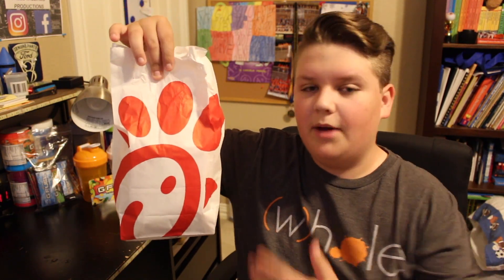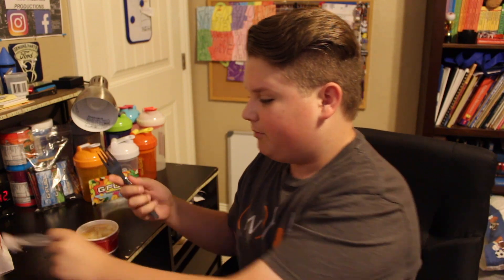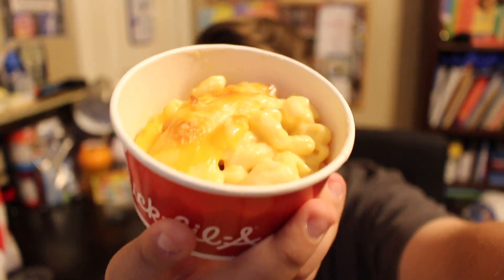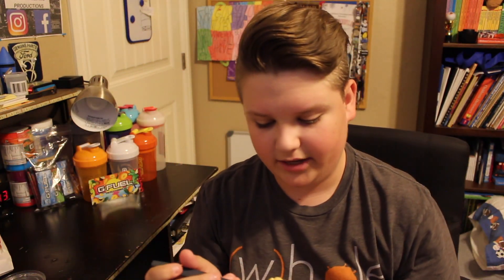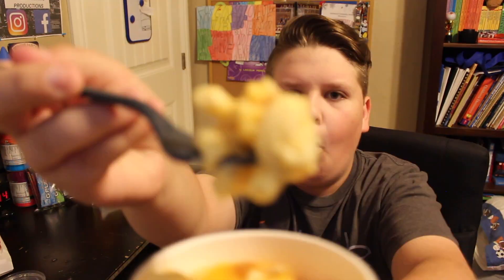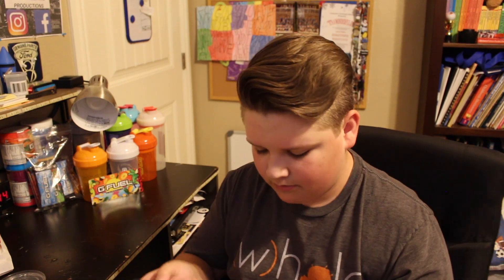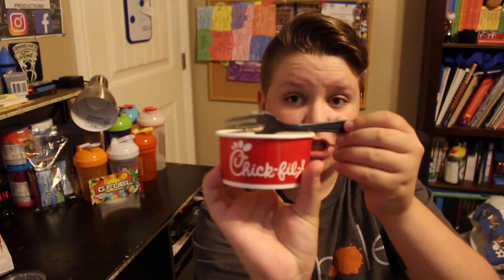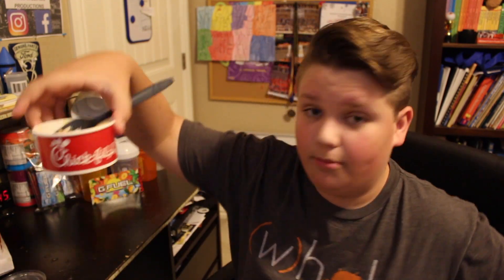Chick-Fil-A Has Mac & Cheese!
MAC AND CHEESE FROM WHERE?

Here you will find Vlogs, Reviews, Gaming, Live Streams, GFuel Videos, and so much more!

Youtuber with over 60,000 views!

•Camera - Canon T5i and GoPro Hero 7 Silver

•Lens-(Main Lens)18-55mm(Cinematic)50mm

                      Thanks,
                        CWP